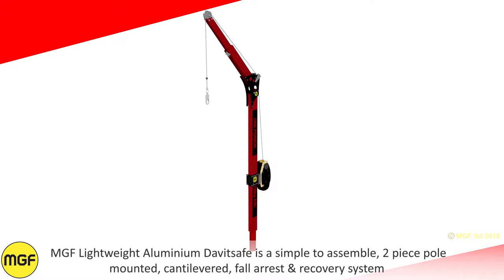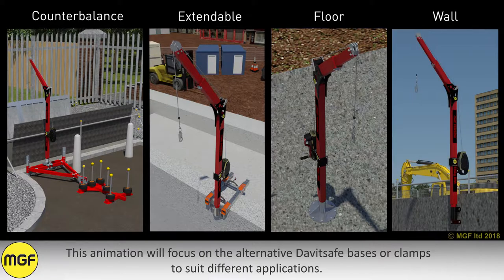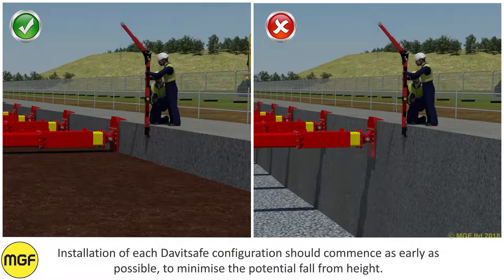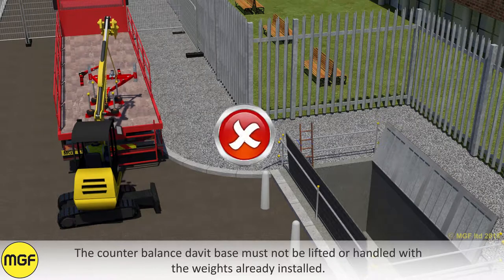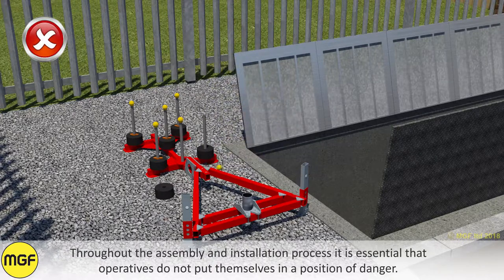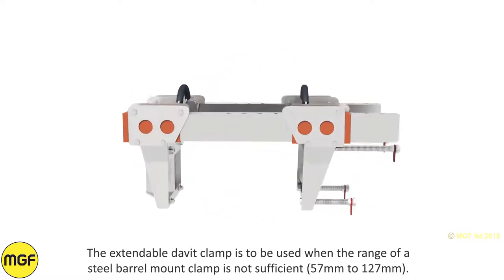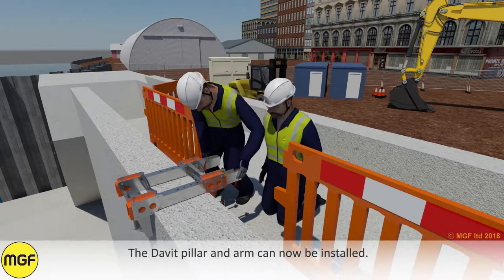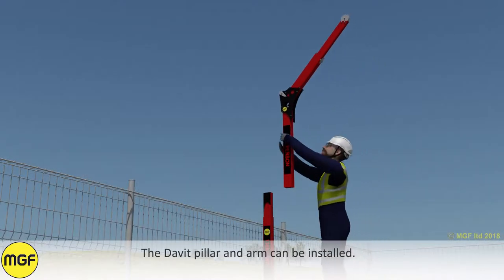Davitsafe (A) | Alternative Bases & Fixings | Safe System of Work | MGF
MGF Lightweight Aluminium Davitsafe is a simple to assemble, two piece pole mounted, cantilevered, fall arrest and recovery system that is available with a number of different clamps and bases.